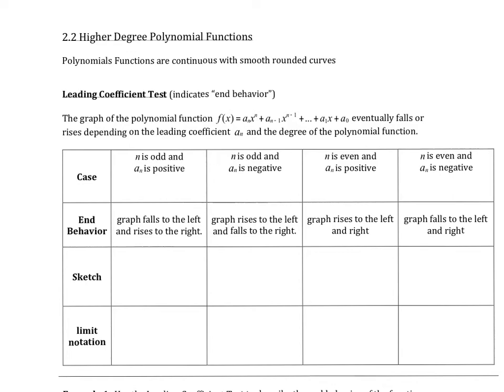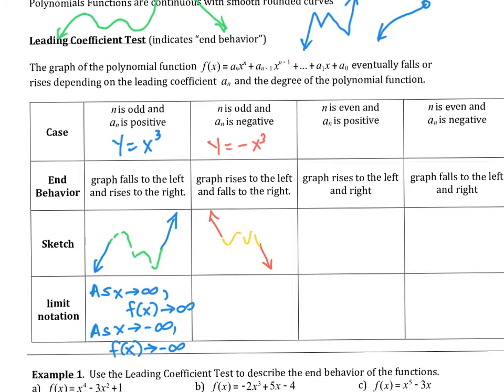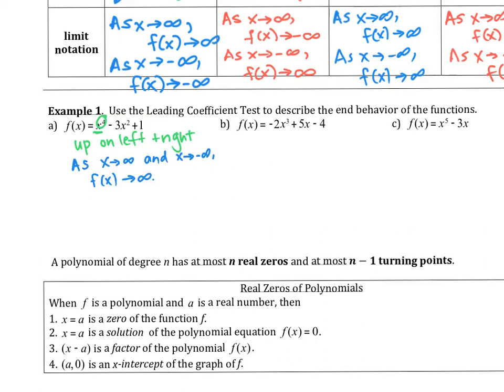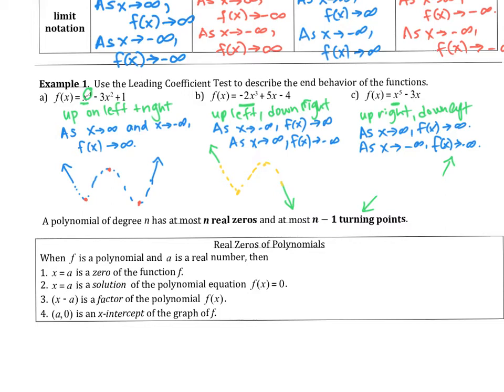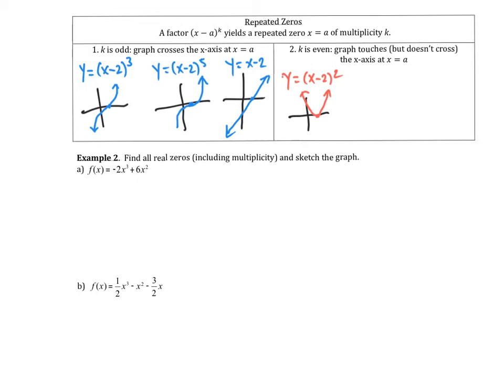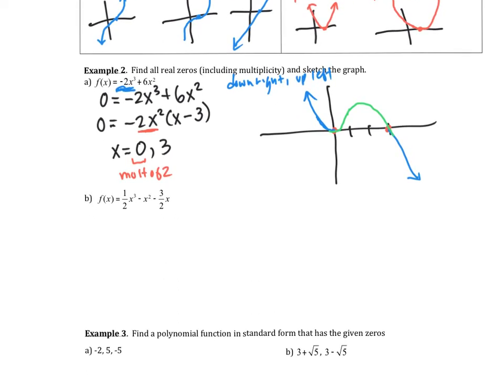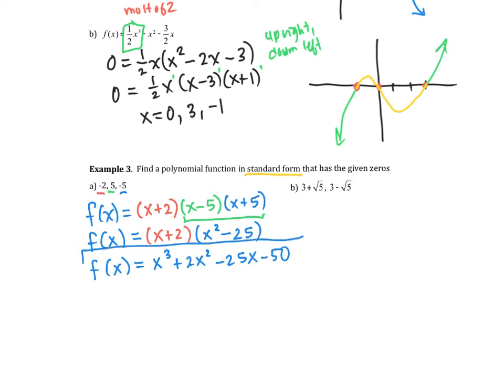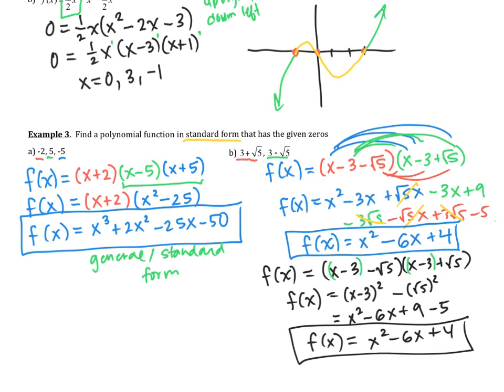2.2 Higher Degree Polynomial Functions